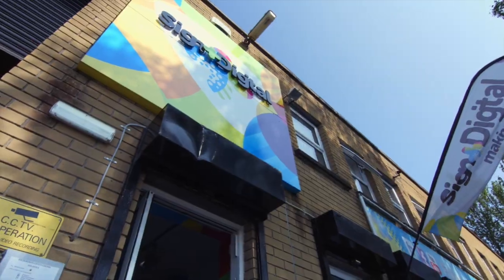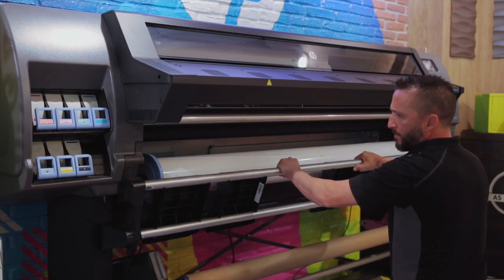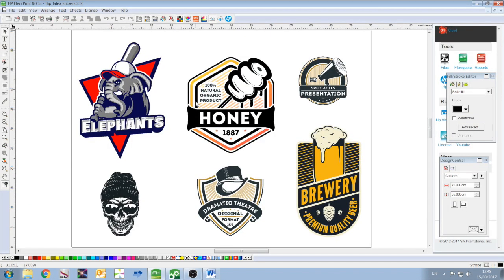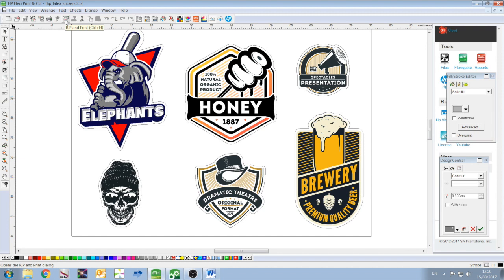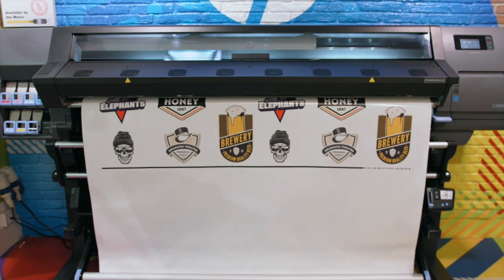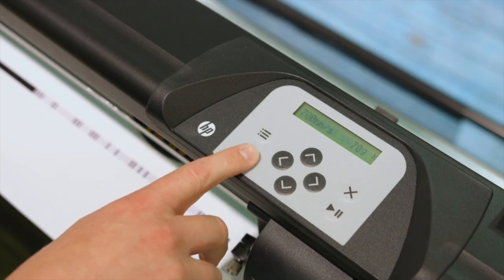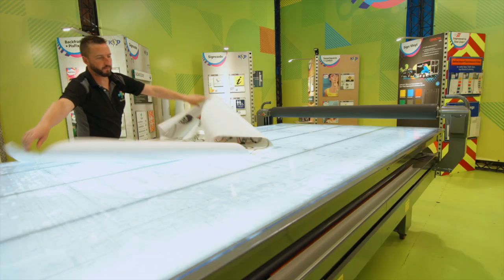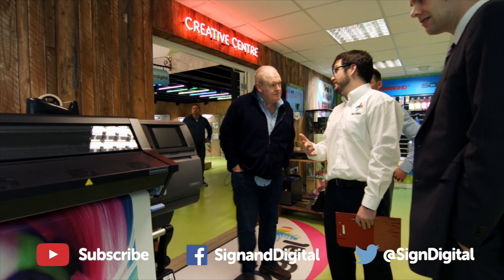HP 335 Latex Print & Cut Solution - Kiss Cut Stickers made easy!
The dual device solution enables you to produce a wide range of applications - all ready to use instantly!